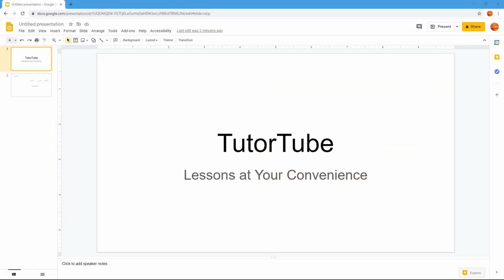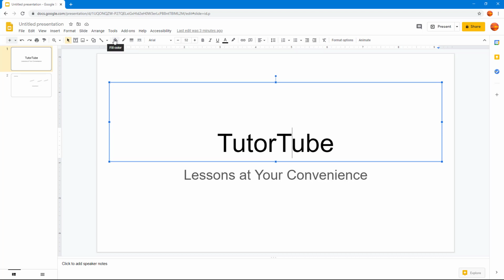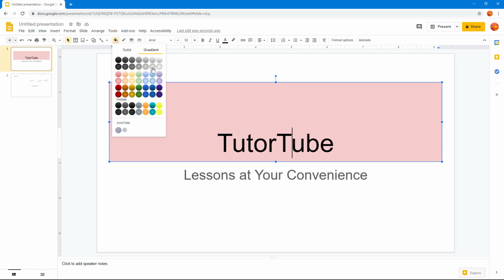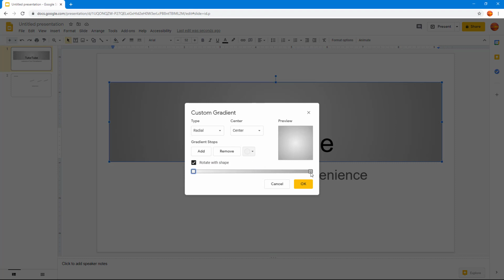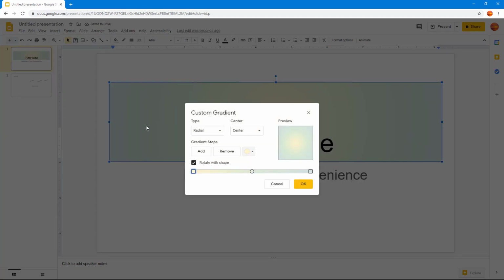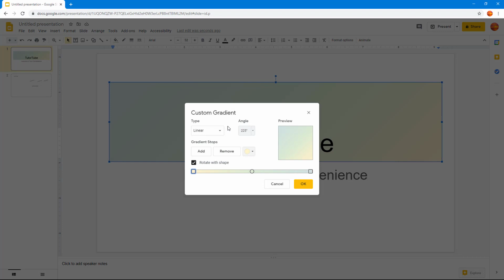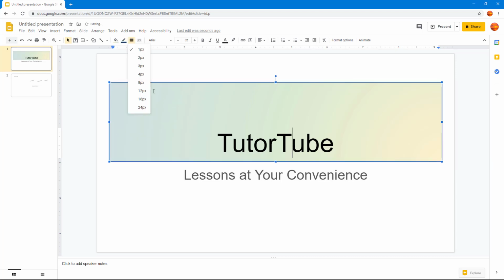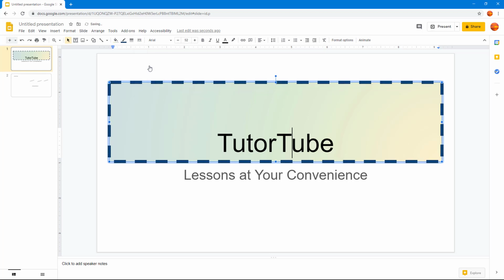Google Slides Tutorial - Lesson 11 - Textbox Fill and Stroke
In this tutorial, we will be discussing about Textbox Fill and Stroke in Google Slides